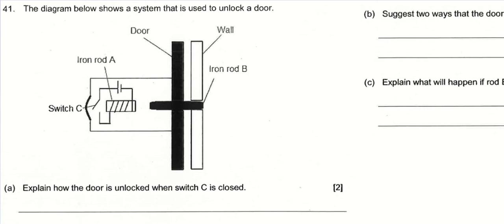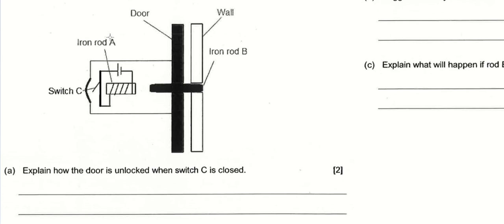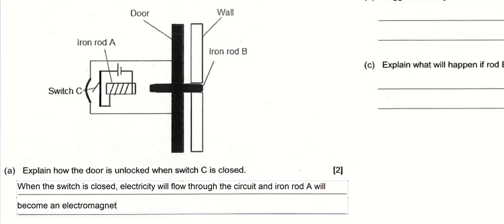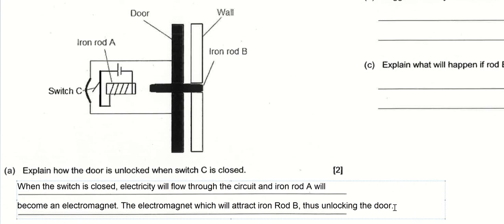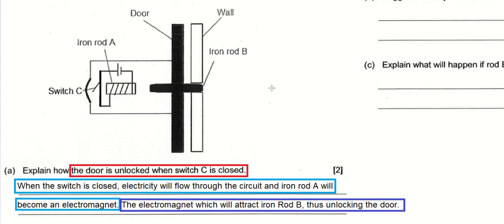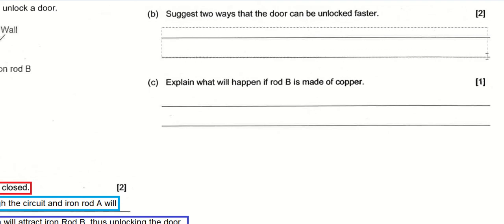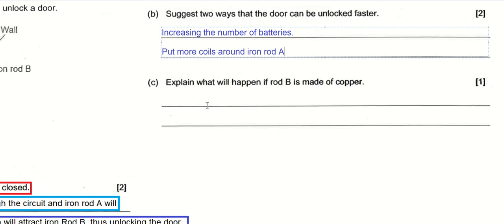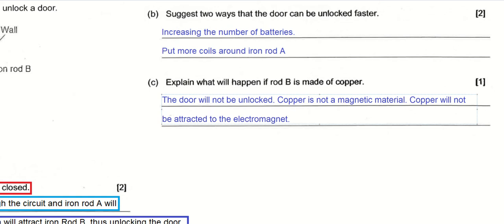Interaction - Physical Science (Electromagnet)